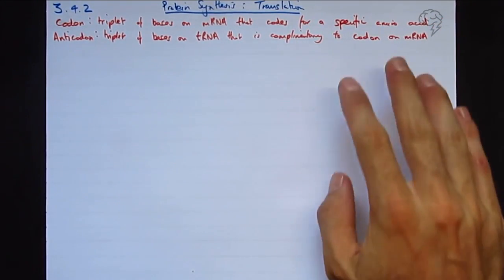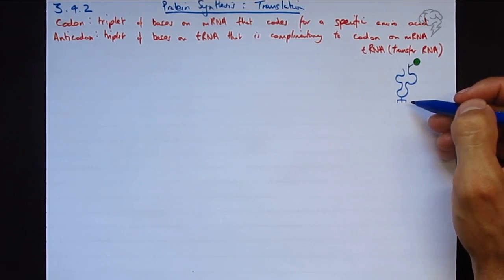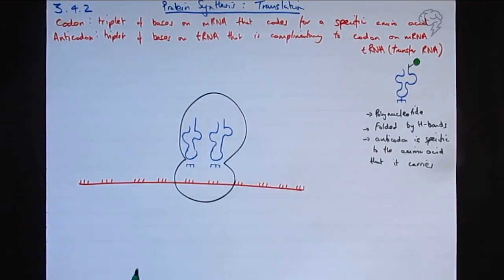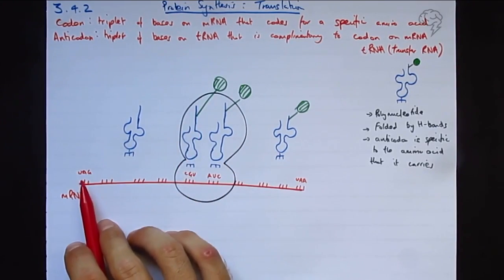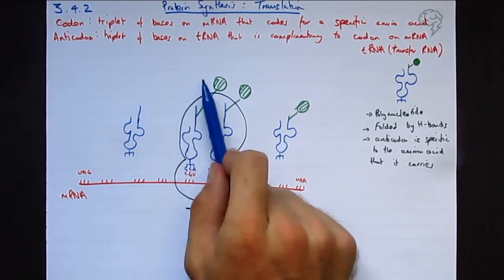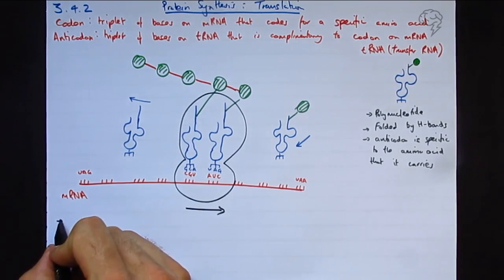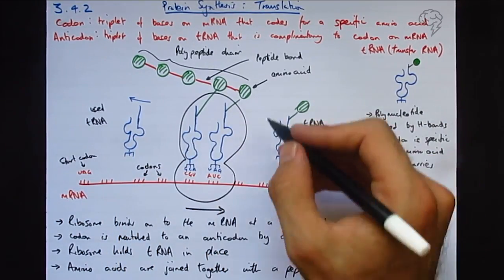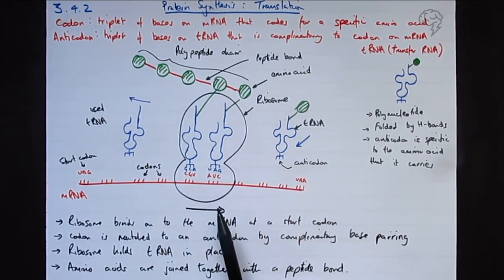Protein Synthesis: Translation | A Level Biology Revision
Translation is the second part of protein synthesis. A fundamental process of life; Translation is the production of polypeptides from the sequence of codons carried by mRNA (see previous video on Transcription to see how the mRNA was made).

*EXAM TIP: You will need to know the roles of ribosomes, tRNA and ATP, and the stop & start codon too!

This is all A Level Biology AQA, OCR & Edexcel Students.